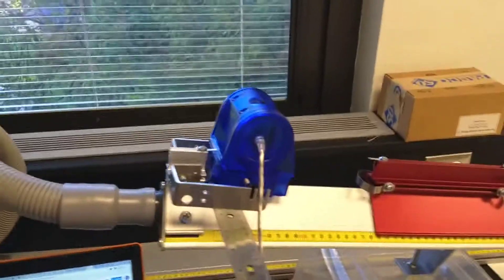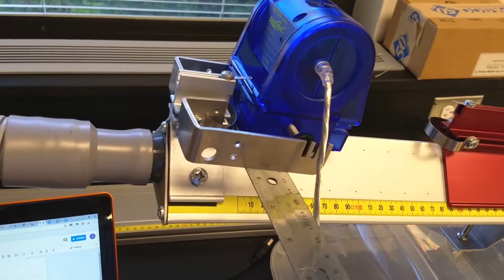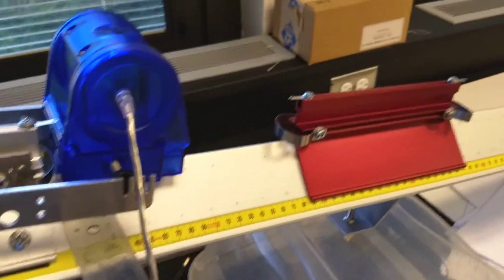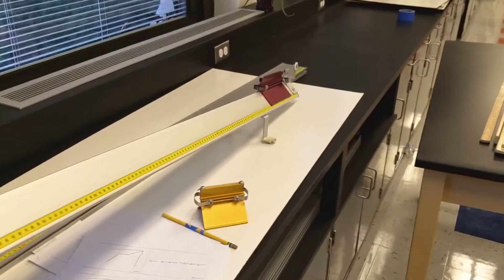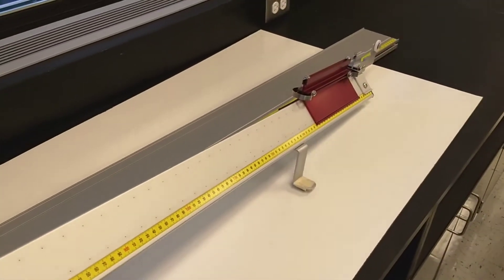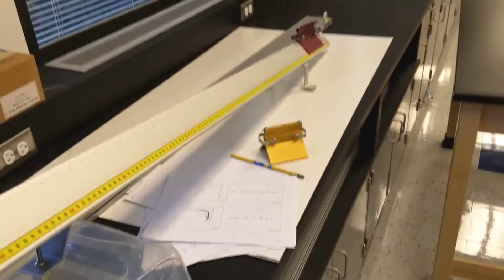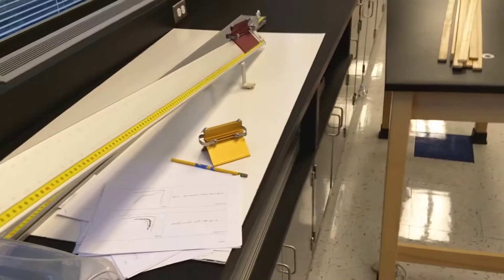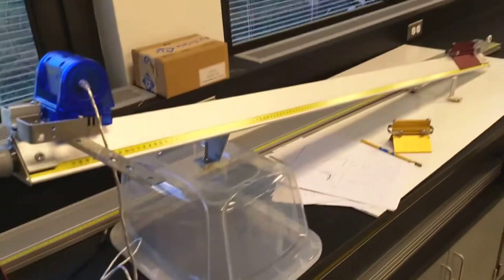Station 7 Air Track Graph